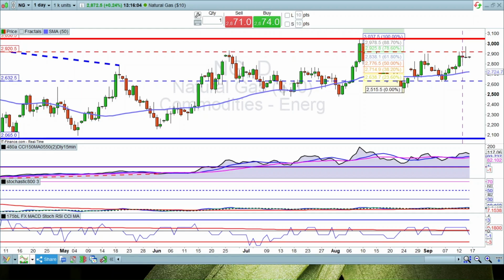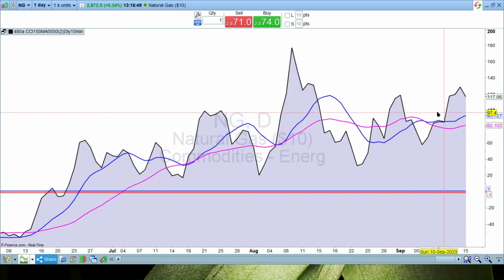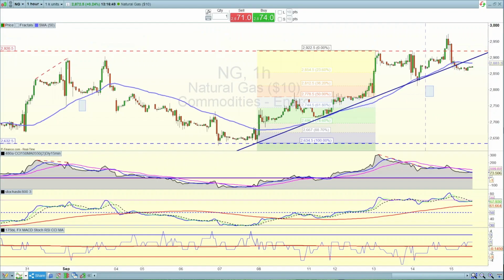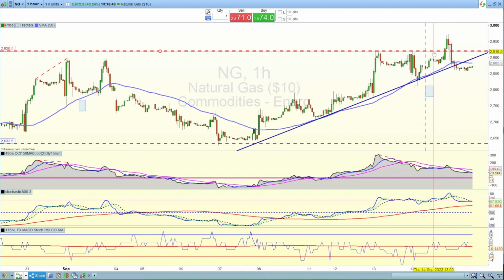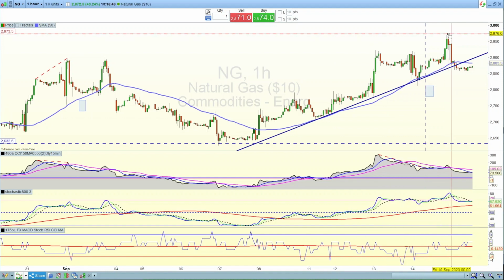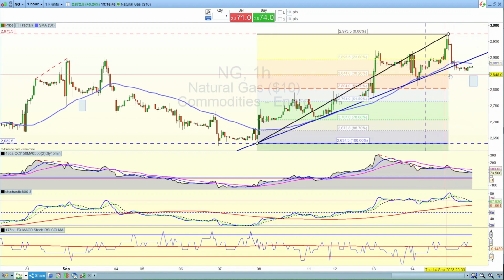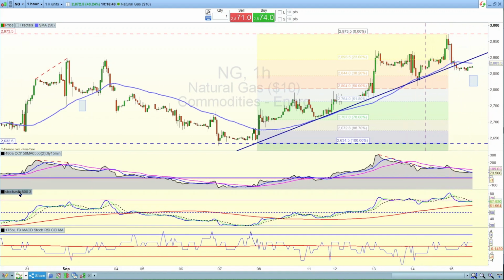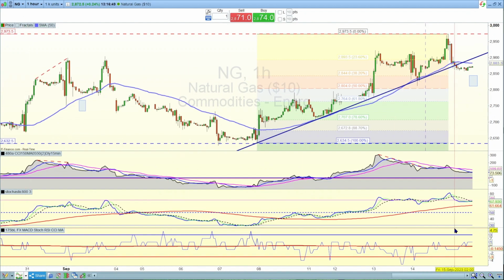Natural Gas Technical Analysis Sep 15 2023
Natural Gas Technical Analysis Sep 15, 2023 using Stochastic and Commodity Channel Index.

Don't forget...

Things
to consider:

Remember...